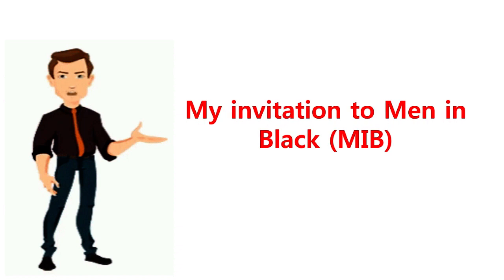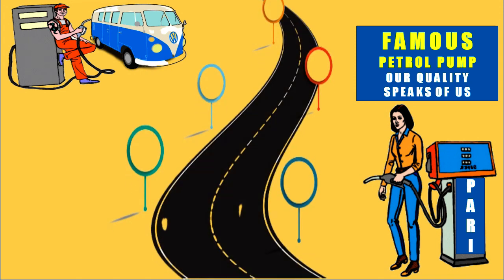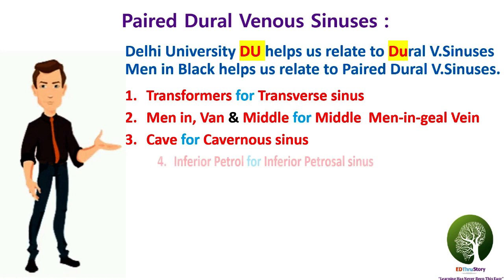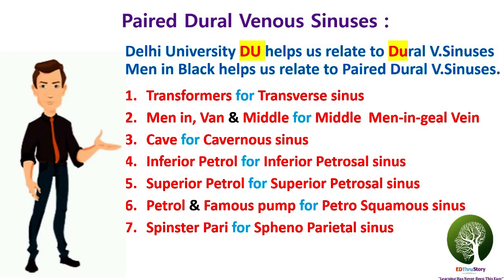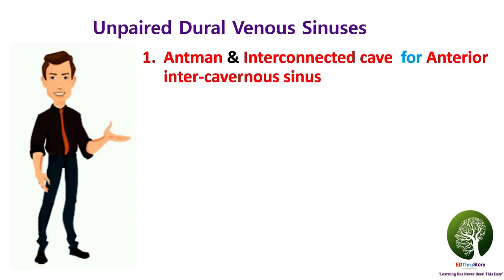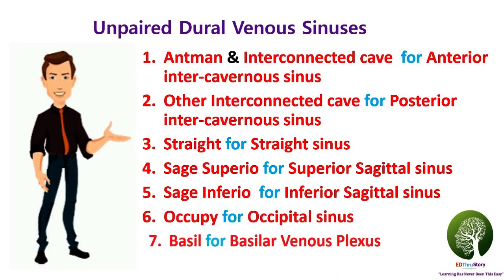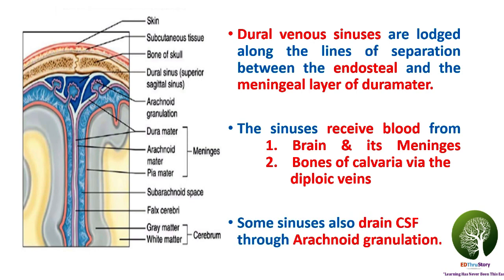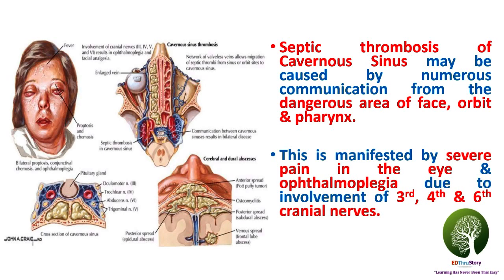Easy Trick for Dural Venous Sinuses Classification | MedThruStory | Best medical mnemonics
Paired and unpaired dural venous sinuses made super easy with a story mnemonic involving Men in Black and Antman.  Within just four minutes, one can learn the complete list of15 tributaries of dural venous sinuses.

MedThruStory makes learning easy and fun for medicos using stories.  The great advantage is that the concept promoted is it serves both visual as well as auditory learners.  Most of us either fall in the visual or auditory learners category.
Link for Internal carotid artery